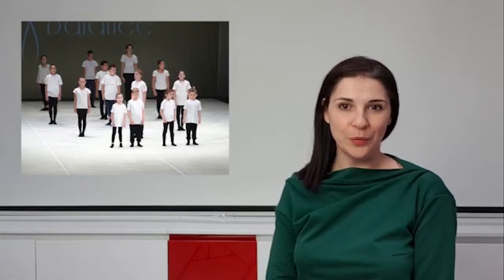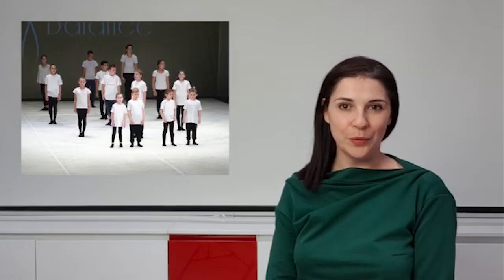22-Hadžihasanović Ivana, "It's in the music and movement: engaging deaf in Bosnia & Herzegovina"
Ivana Hadžihasanović
PhD Title: Influence of musical-rhythmic stimulations and movements on motor development
abilities of children with hearing impairment
University of Sarajevo, Faculty of Educational Sciences